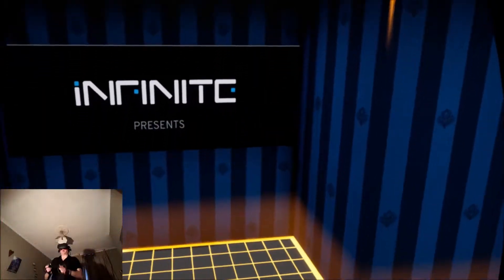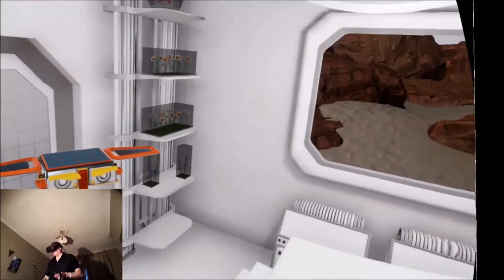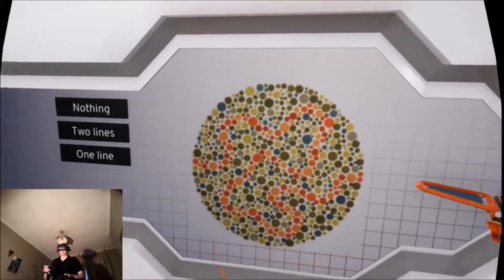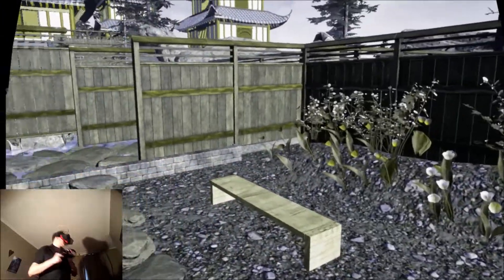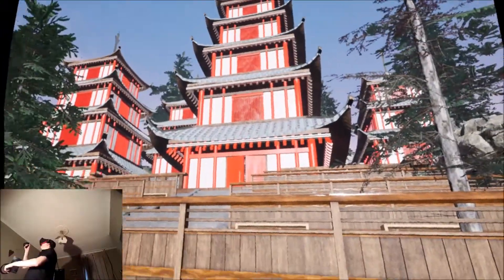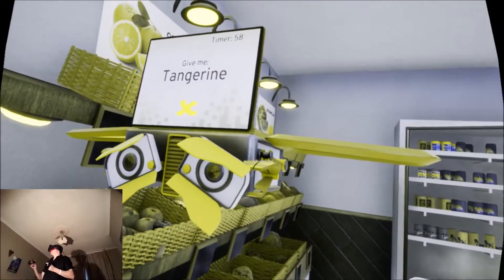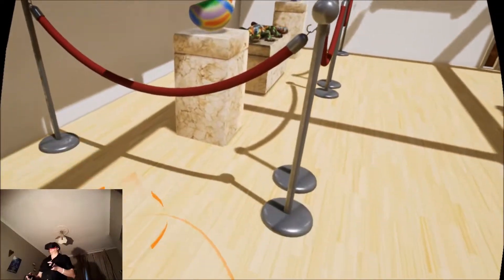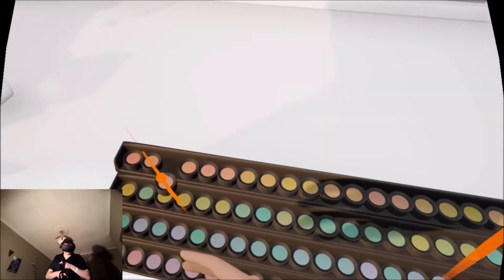EXPERIENCING COLOR BLINDNESS IN VR! // Oculus Rift + Touch // GTX 1060 (6GB)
My Quick Thoughts:
A really great educational experience and a cool insight into color blindness.

Details from the Game Developers:
Have you even wondered how Colorblind people see the world? Now you can have that question answered. You can explore garden, shop and a museum and toggle between normal and colorblind vision. You can also try painting while colorblind or take 2 colorblind tests.

☆ MY PC Specs:
☆ 16.0GB Ram